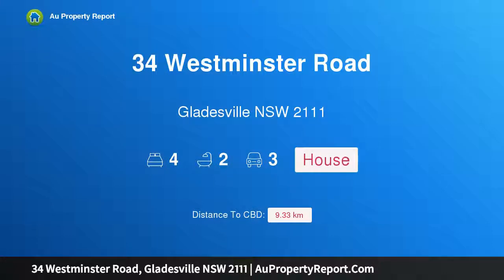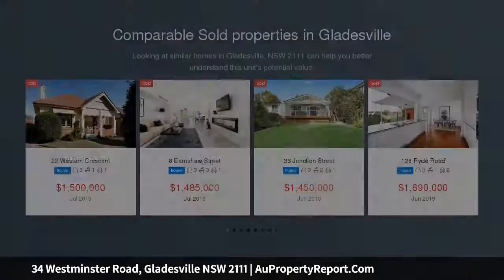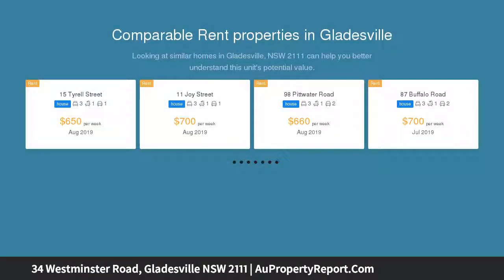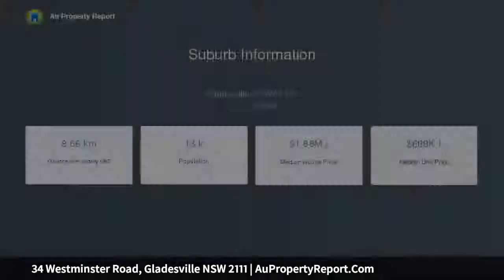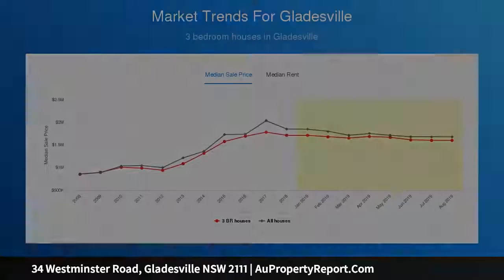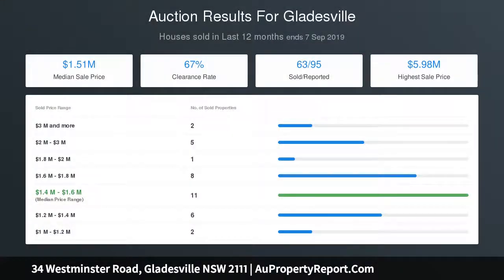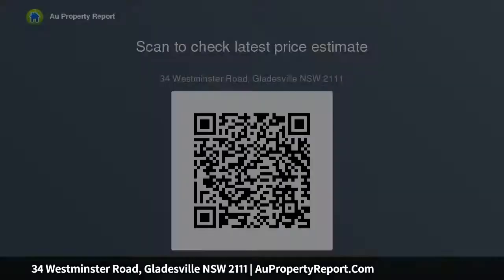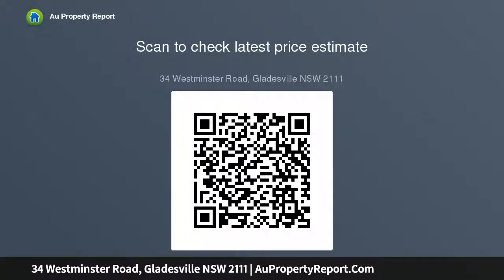34 Westminster Road, Gladesville NSW 2111 | AuPropertyReport.Com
34 Westminster Road, Gladesville NSW 2111
Property Type: house
Bedrooms: 4
Bathrooms: 4
Car Space: 3
Tremendous Opportunity in Blue Ribbon Location